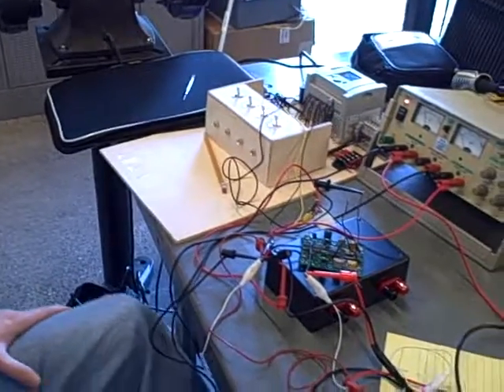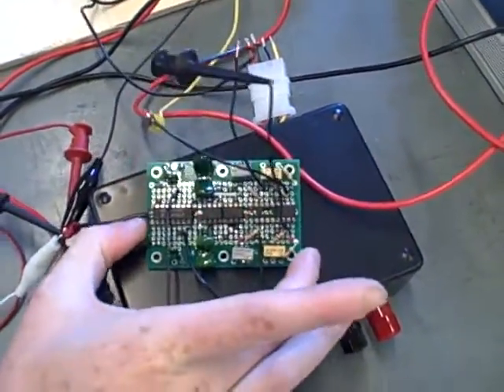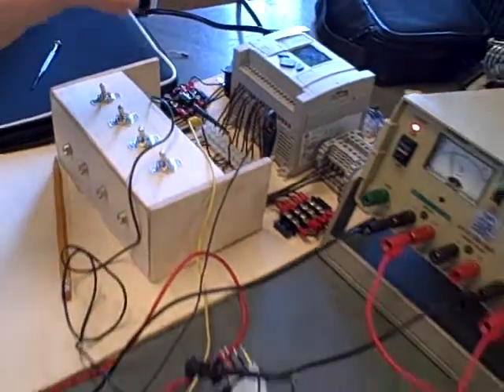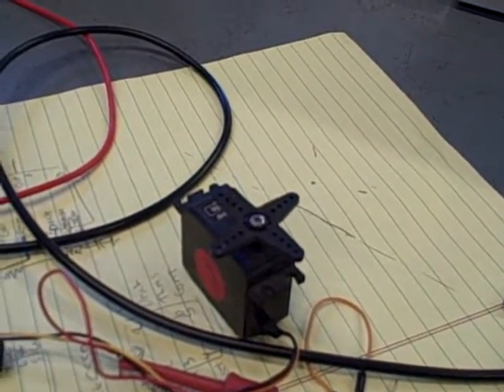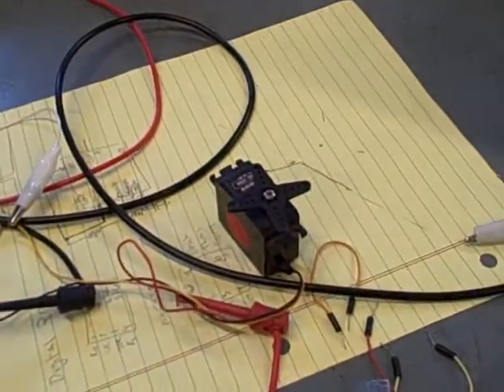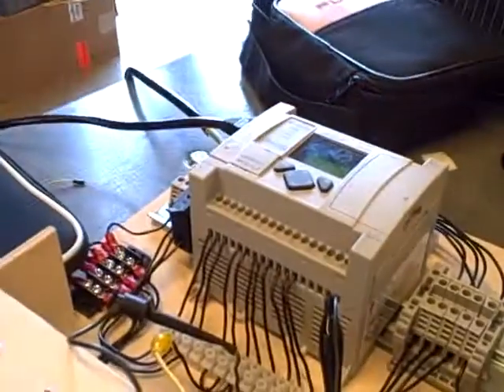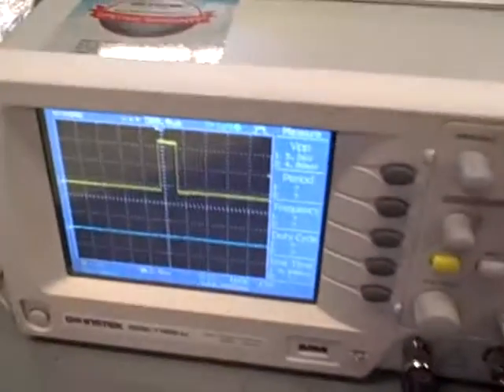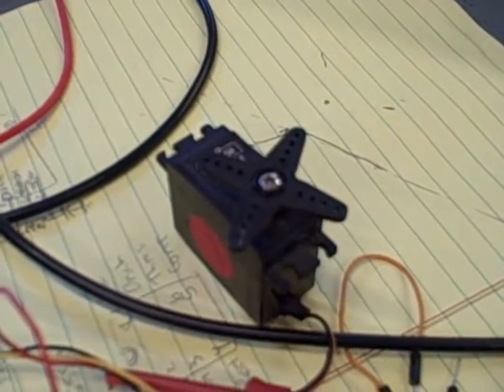RC servo controlled by a digital potentiometer (part 2)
This is a student-designed and student-built prototype for a circuit that will eventually interface an RC servo motor to the discrete output channels of a PLC (Programmable Logic Controller).